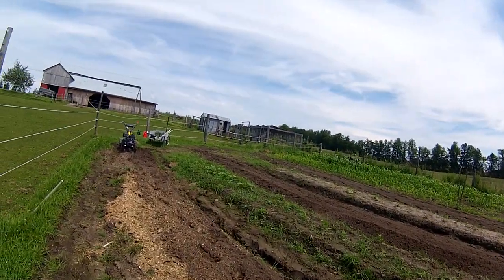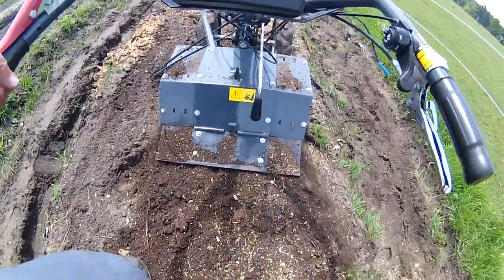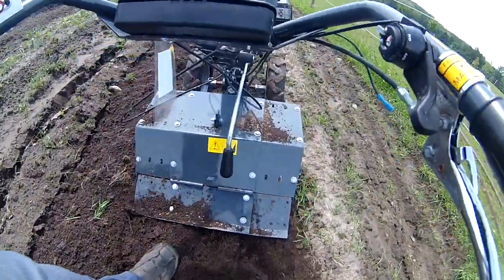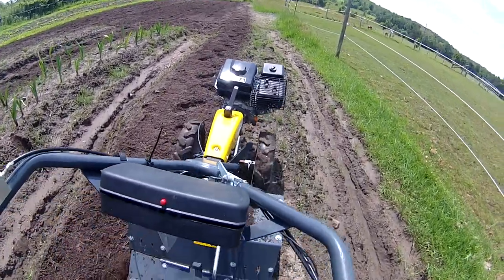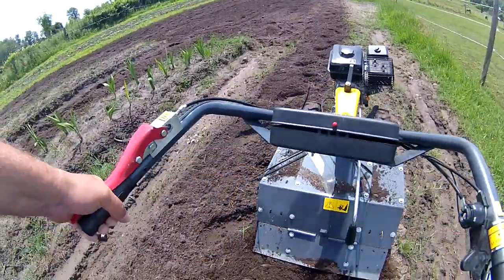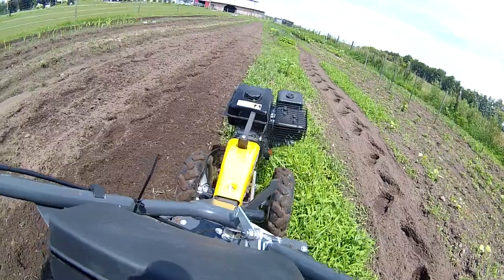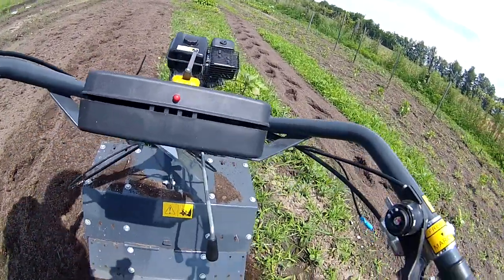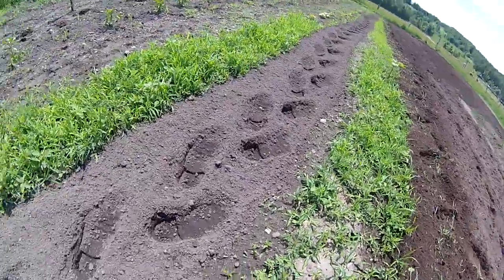AXO Garden 2 Wheeled Tractor in Action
Following up a AXO Garden review with a field test.
The AXO Garden Gerky, is a joy, very light easy to handle, as a cultivator can get very close to standing plants.As a rototiller Idea for small to medium gardens. Quick change pto connection.